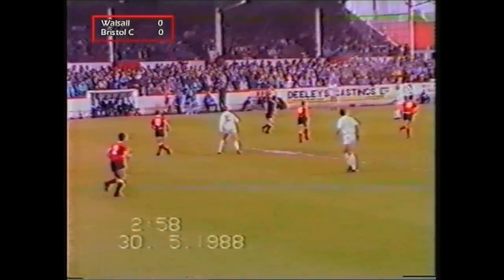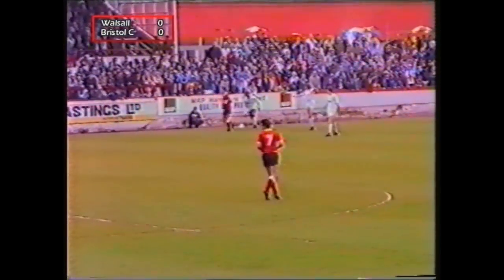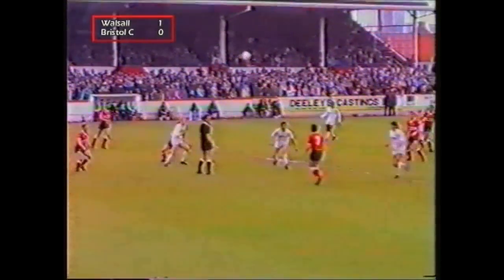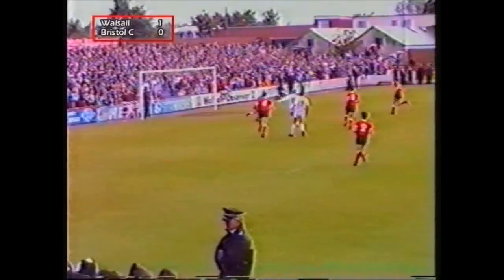Walsall 4-0 Bristol City | Division 3 Play Off Final Replay (30-5-88)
May 30th, 1988 went down as a great day in the history of Walsall Football Club as the team won the Third Division Play Off Replay with an emphatic 4-0 win against Bristol City at Fellows Park before a crowd of 13,007 on a Bank Holiday Monday.

The first leg at Ashton Gate had seen the Saddlers win 3-1 to take a healthy lead back to Walsall with Trevor Christie and David Kelly with two on target. Instead of pushing on to secure promotion in the second leg Walsall froze on the day and Bristol City won with a comfortable 2-0 win which Walsall hardly got into the game. Manager Tommy Coakley called the players in on the Sunday for a chat and the players admitted to him they had bottled it.

Whatever was said in that team meeting had the desired effect for the replay at Fellows Park the following afternoon as Walsall looked a totally different team and were up for this game right from the off. The game was effectively all over by the 20th minute as rampant Walsall sailed into a 3-0 lead which rocked Joe Jordan's men. David Kelly had already gone close on two occassions when he gave Saddlers a 12th minute lead as he took advantage of a mix up between goalkeeper Keith Waugh and Steve Galliers to fire home. Four minutes later the alert Kelly doubled Walsall's lead  as he shrugged off a challenge to fire home. Willie Naughton had a fine diving header cleared off the line before moments later Phil Hawker headed home a Mark Goodwin header to send the home fans wild.

Bristol City came close after the interval on a couple of occassions  before livewire David Kelly completed his hat trick in what turned out to be his last game for the club before his big money  move to West Ham United with a curving 63rd minute shot to confirm Walsall's promotion to the Second Division. City's Carl Shutt was sent off in the 88th minute for foolishly taking a swipe at home goalkeeper Fred Barber and there was a pitch invasion by Walsall fans who thought the game was over prematurely but when the final whistle blew there was a tremendous roar by the home fans as Walsall had at long last reached the second tier again.  David Kelly said a couple of days after this win, "To say that Monday was the best day of my footballing life would be an understatement. We won, I got a hat trick, and, an hour after the match I was told I had been selected for the Rebublic Of Ireland's European Championships squad."